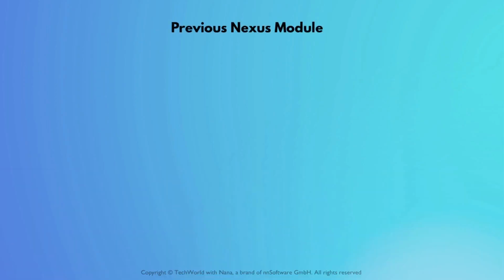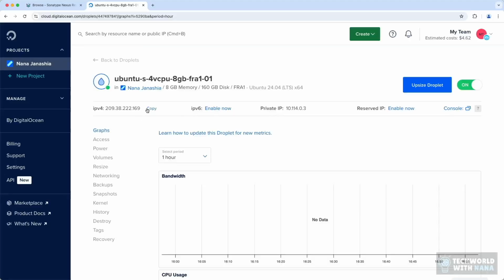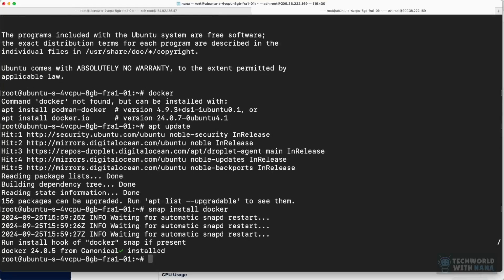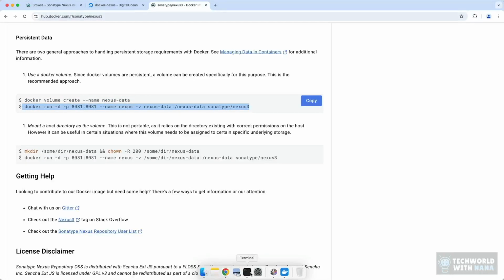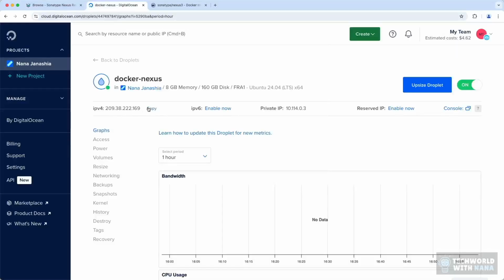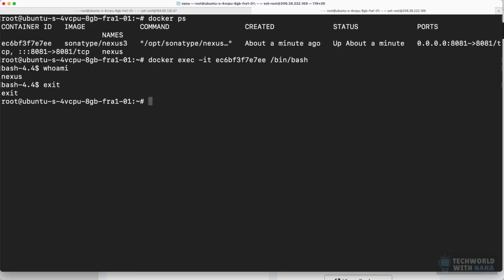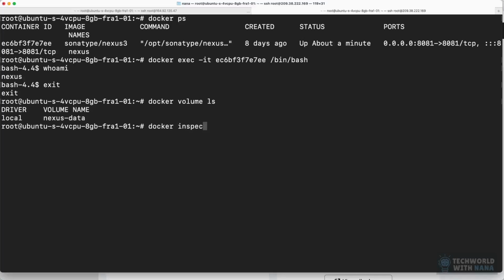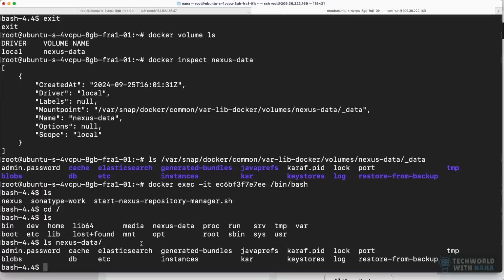7.16 Deploy Nexus as Docker Container |TechWorld with Nana